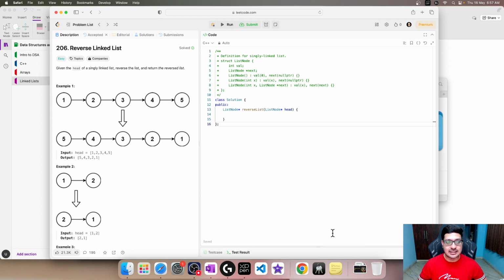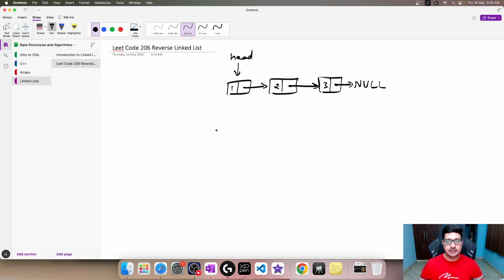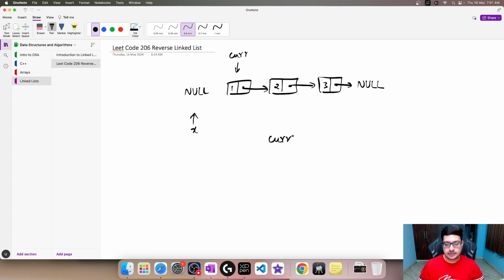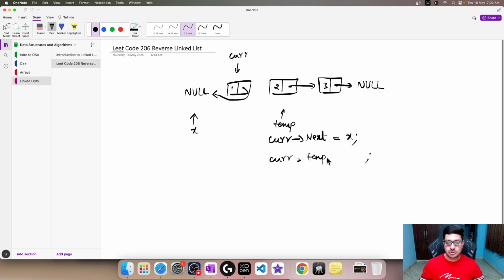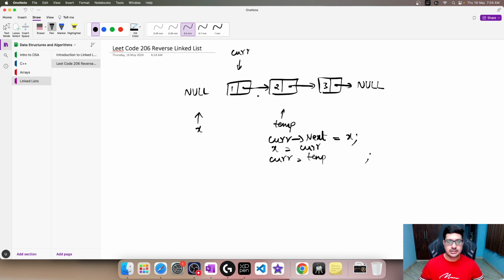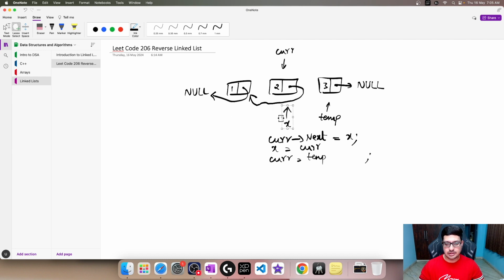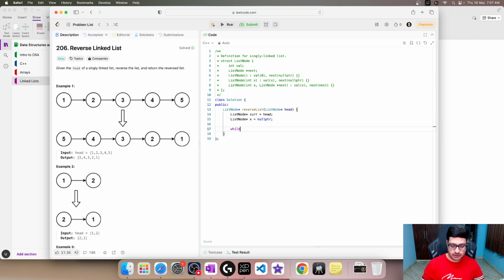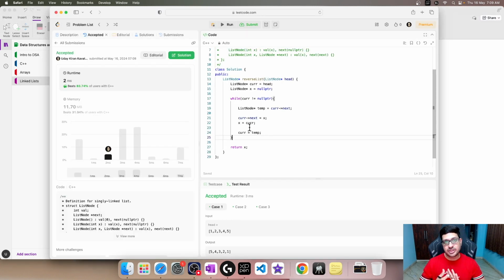Leet Code 206 Reverse Linked List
In this video, we'll learn:
 • how to visualise the solution using whiteboard and three pointers
 • how to code the solution on leet code
 • to analyse time and space complexity

Video Chapters:
0:00 about the video
0:57 exploring the solution
9:01 coding on leet code
10:41 discussion
10:55 summary and thank you